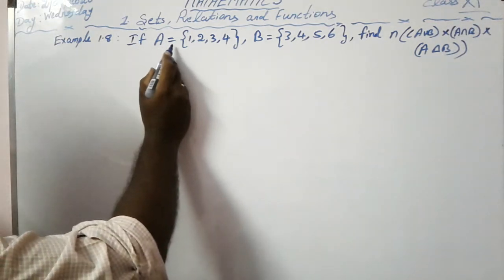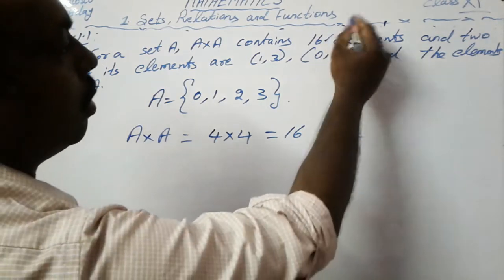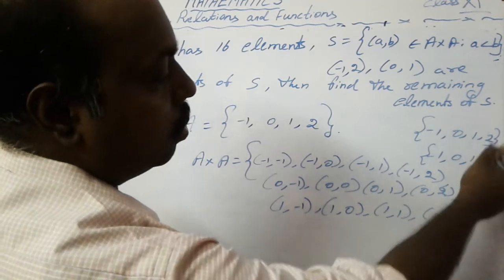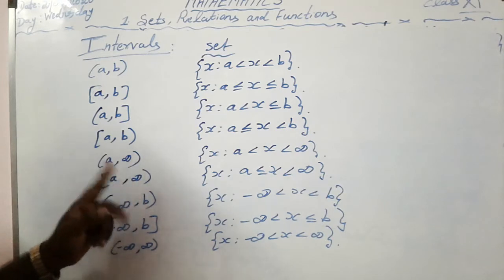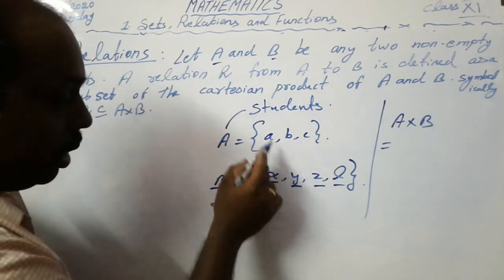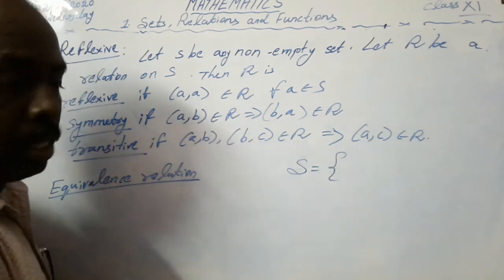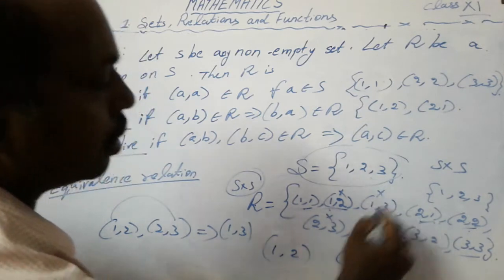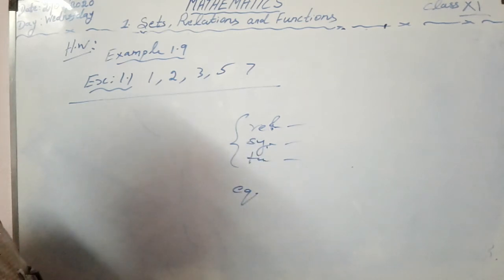Grade-XI Maths (SETS RELATIONS AND FUNCTIONS) 2-09-2020 9:00 A.M